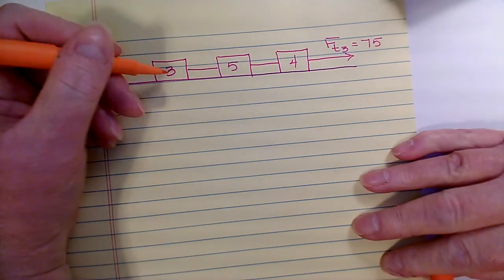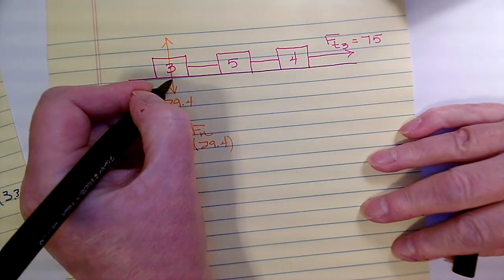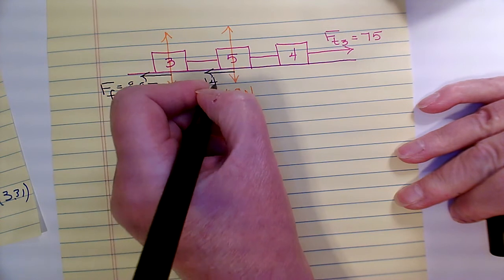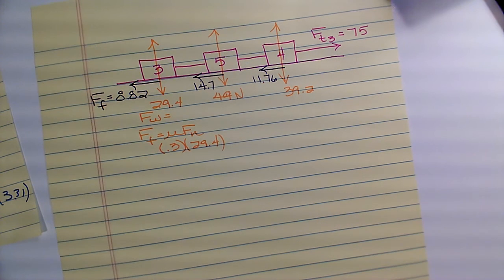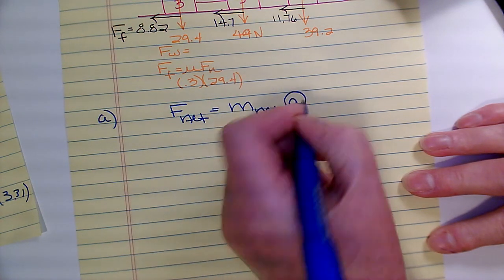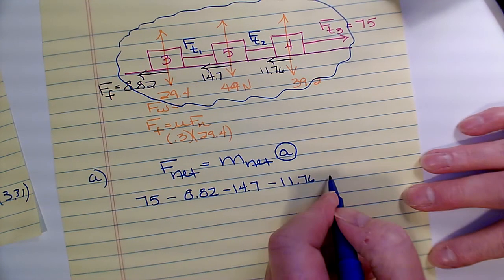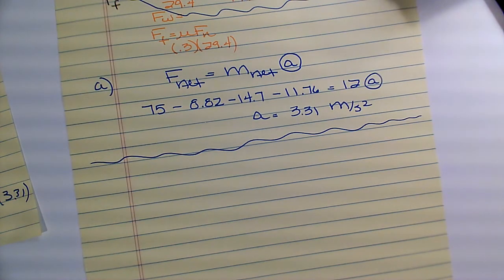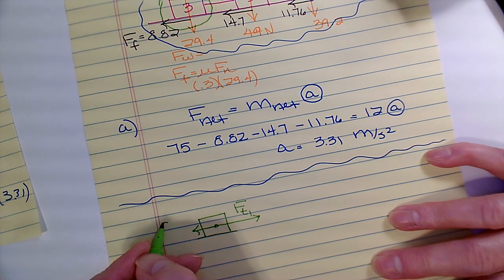Dynamics: Connected Objects